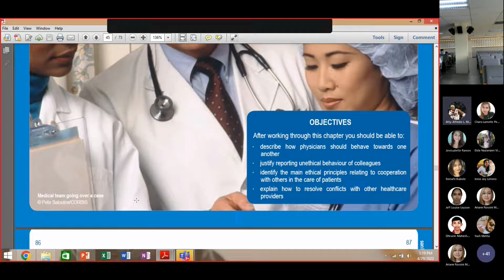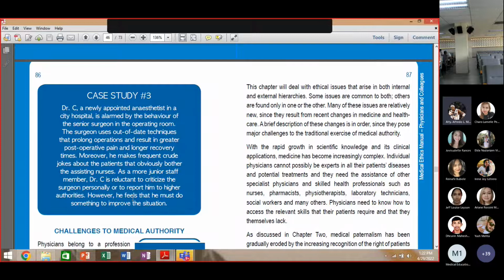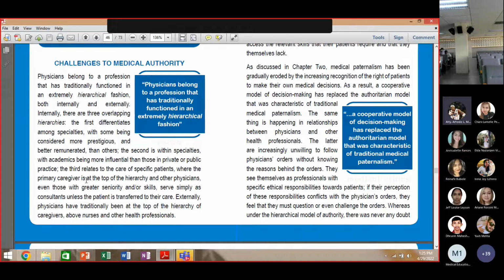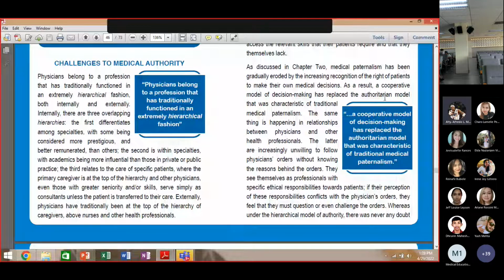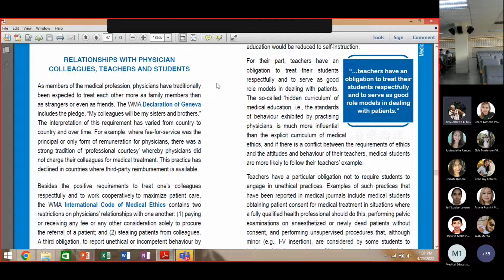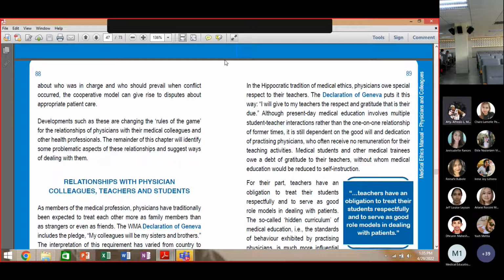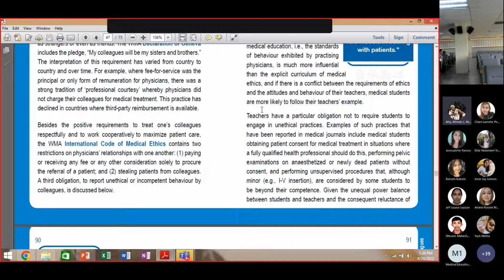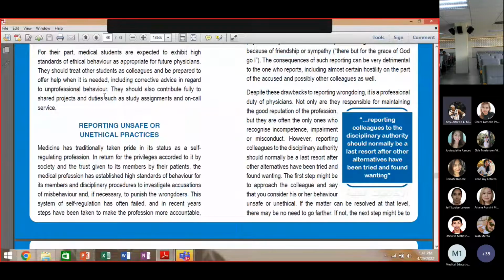WMA - PHYSICIANS AND COLLEAGUES PART 1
If you have questions or want notes or lecture copies, comment your email below.